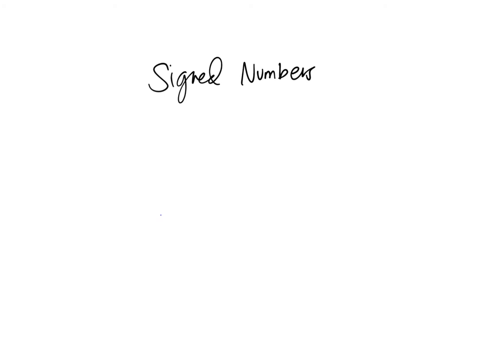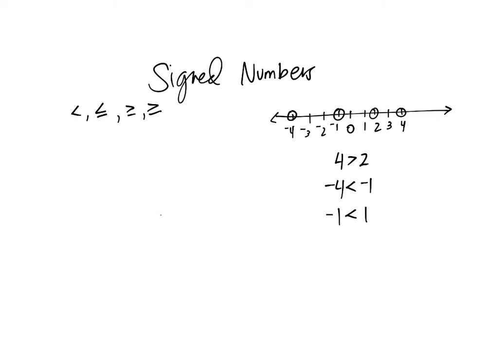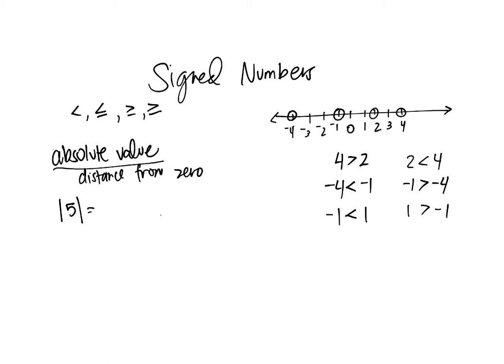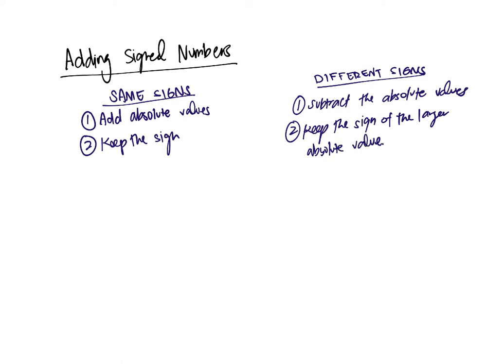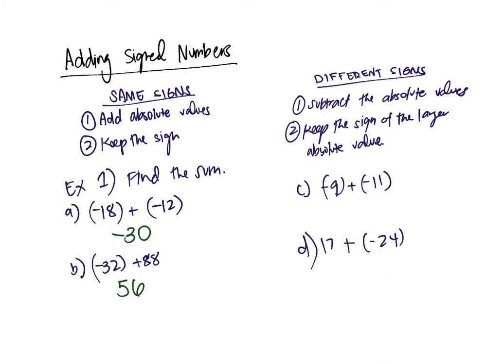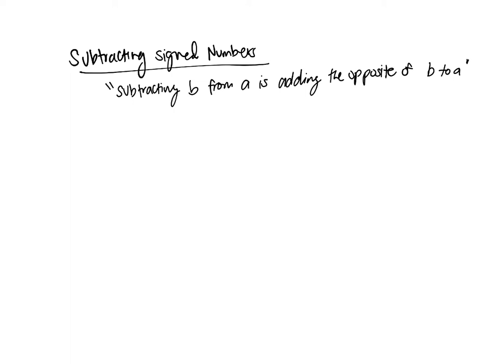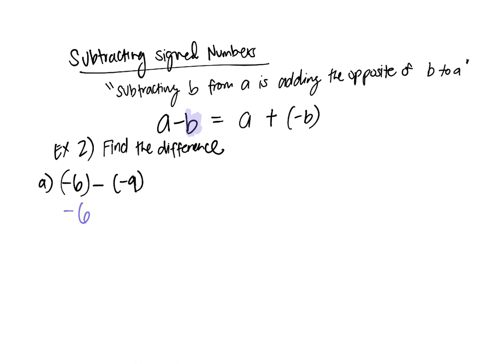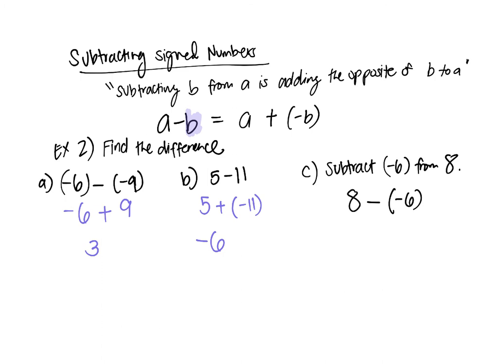Signed Numbers 1 of 2.mp4